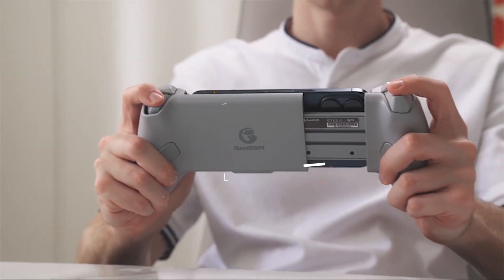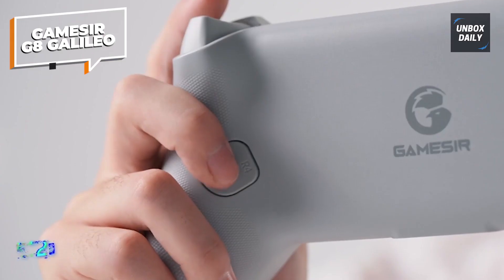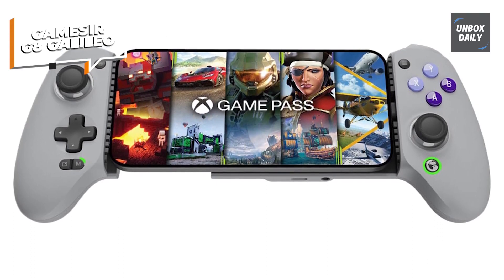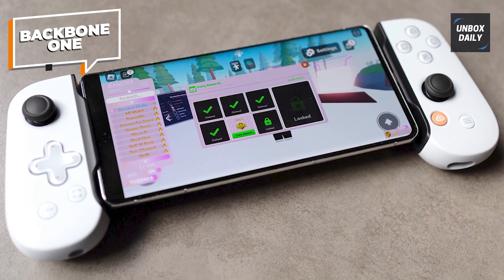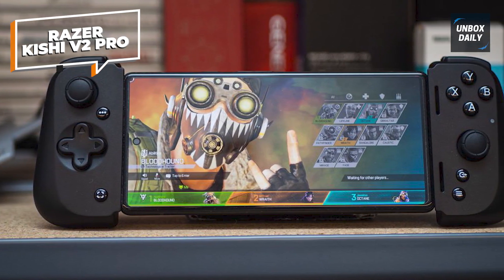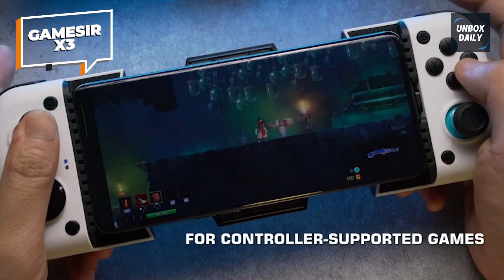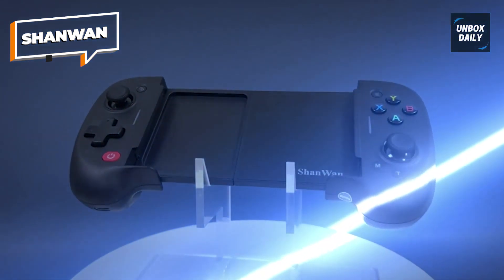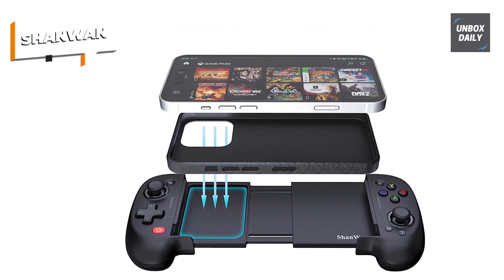Best Mobile Gaming Controllers Of 2025 Portable Power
The Best Mobile Gaming Controllers In 2025
• GameSir G8 Galileo
• Backbone One
• Razer Kishi V2 Pro
• GameSir X3

TIMESTAMPS
00:00 Intro
00:35 GameSir G8 Galileo
02:11 Backbone One
03:13 Razer Kishi V2 Pro
04:34 GameSir X3
06:05 ShanWan

Although you can play games on your phone with an official Xbox controller, it's not the most portable alternative. Many gamers believe that the official Xbox controller is the best gamepad in terms of ergonomics and build quality. Presenting the G8 Galileo from GameSir, a phone controller that feels just as nice as an Xbox gamepad but has a few extra enhancements. First of all, it has analog triggers with Hall effect switches that should not wear out with repeated usage, and Hall effect sticks, so you never have to worry about drifting. Additionally, you get membrane buttons that feel sensitive and taut, as well as a tactile D-pad. On top of that, the G8 Galileo offers a good bit of customization, albeit not quite to the same extent as an Xbox Elite controller. Magnetic faceplates make it simple to change out the thumbsticks. Three additional sticks with varying lengths and thumbpads are included, along with two back buttons that can be programmed. The G8 Galileo is a plug-and-play controller that works flawlessly with all of the emulation apps we tried, Xbox Cloud Gaming, and Steam Link game streaming. Additionally, it performed flawlessly with the majority of Android games that supported controllers. However, we discovered that Call of Duty Mobile did not support it natively, necessitating the usage of a touchscreen gamepad mapping program.

The Backbone One's elegant appearance and effortless 'plug and play' functionality make it one of our favorite phone controllers. In contrast to the G8 Galileo mentioned above, any games that use a mobile controller can identify the Backbone One right away, negating the requirement for gamepad mapping solutions. In addition to being available for both Android and iOS, the Backbone One PlayStation Edition is one of the few mobile controllers that caters to PlayStation gamers. Its PS5-inspired design and accurate triangle, circle, cross, and square face buttons make it perfect for game streaming through the PS Remote Play app. However, other than that, the PlayStation Edition is identical to the ordinary Xbox-leaning edition, with the exception of the asymmetrical thumbsticks and the conventional cross-style D-pad.

With haptics, the Razer Kishi V2 Pro is an Android gaming controller. Play the largest AAA games on your phone just like you would on a battlestation with controls and immersion akin to a console. With the Razer Kishi V2 Pro, this next-generation universal mobile gaming controller with haptics, you'll have to reevaluate all you know about gaming while on the go. Equipped with customizable multifunction buttons, analog triggers, and microswitches, you can play with increased accuracy and experience realistic haptic vibrations for every move you take in the game. In addition to the newest mobile games, you can also play the greatest PC and console releases straight on your phone by using the controller. It lets you enjoy the versatility of playing from the cloud or beaming it from your PC or console thanks to compatibility for the most popular game streaming apps. With its sturdy, extended bridge, the Razer Kishi V2 Pro securely fits the majority of well-known Android devices, ensuring that it stays in place while you play games. Plus, input lag is eliminated for smooth, responsive control during gaming thanks to its direct USB-C connection.